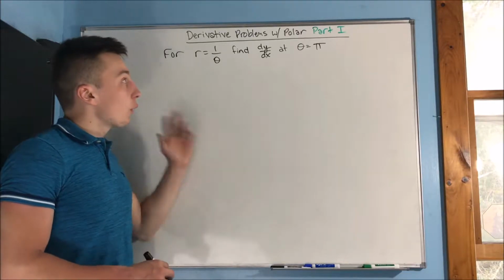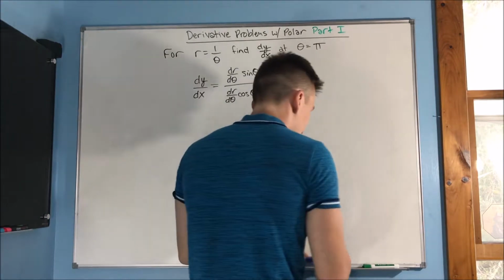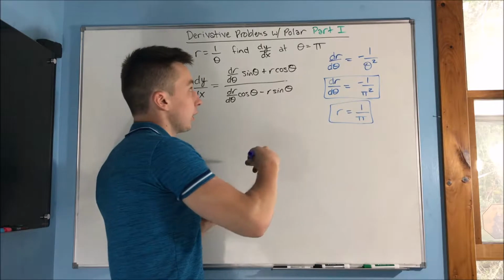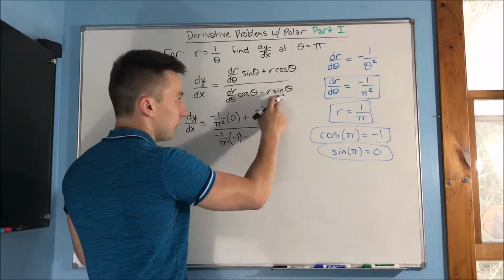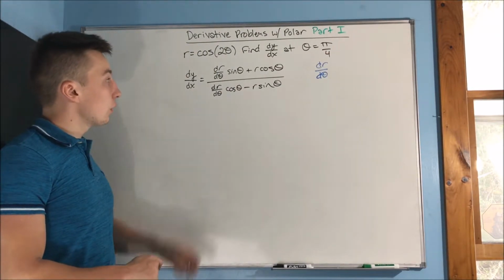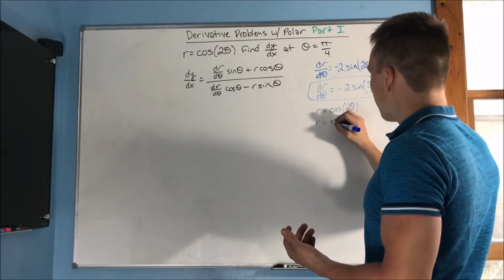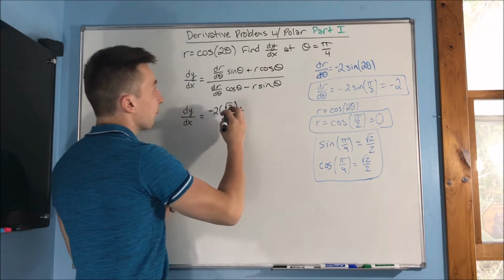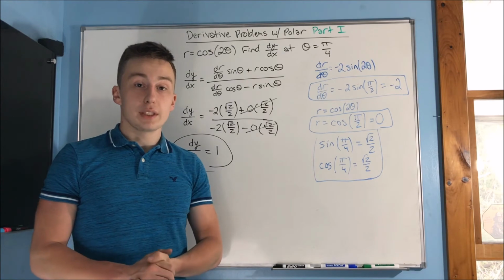Calculus 2: Derivative Problems w/ Polar (Part I)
In this video we will be doing some practice problems taking derivatives of polar equations.  Polar derivatives have a lengthy formula, however all it really requires you to do is take a derivative and then plug in.